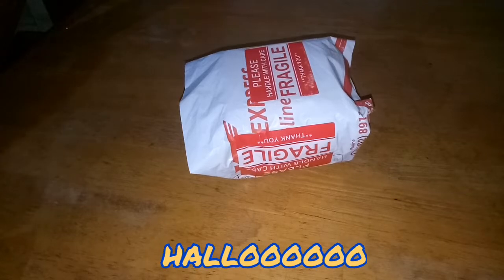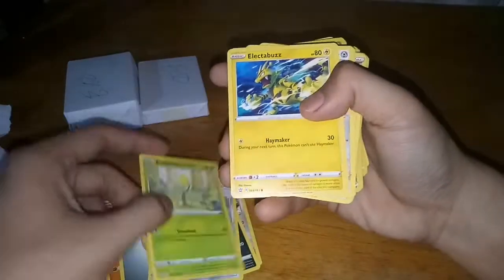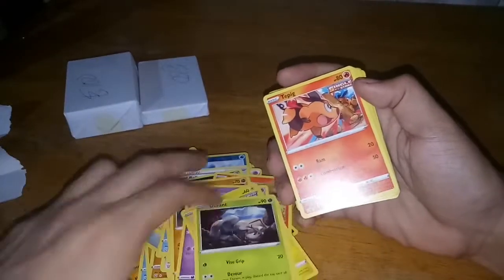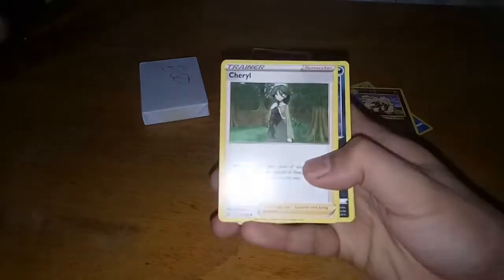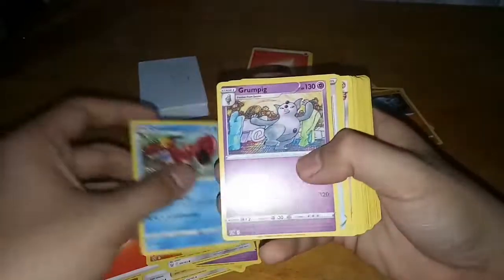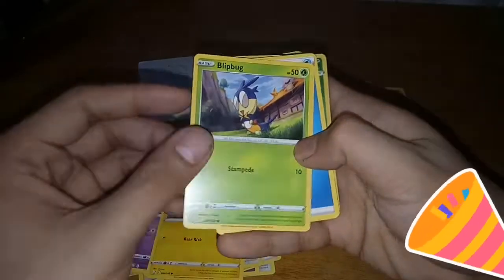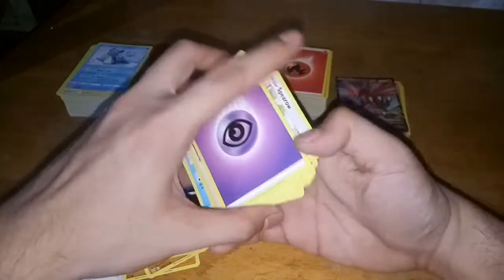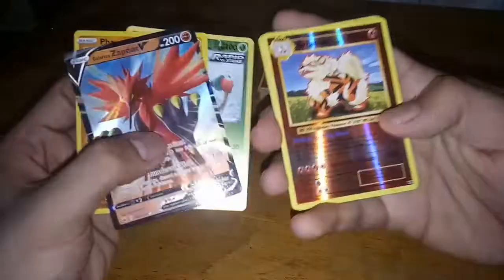Opening 250 POKEMON CARDS from Shopee | Buyer's Guide | TOY2SHO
I found a Pokemon Cards shop from Shopee that basically sells 1 card for 1 peso.. and its totally random, you can get anything from common to an ultra rare.. and I GOT LUCKY!!